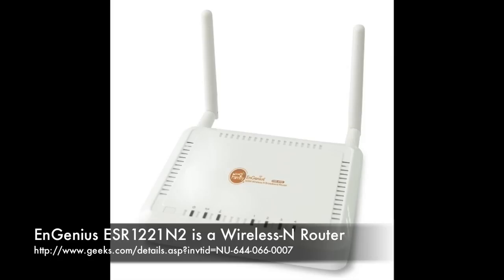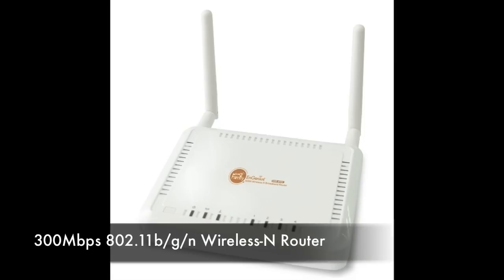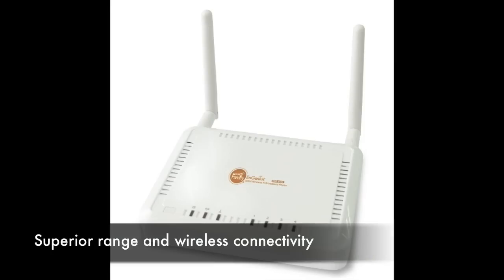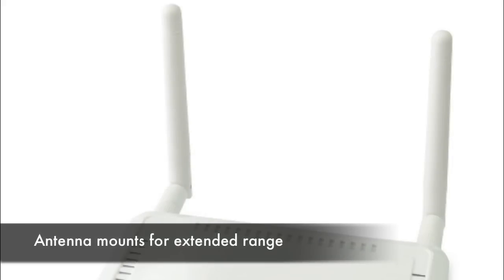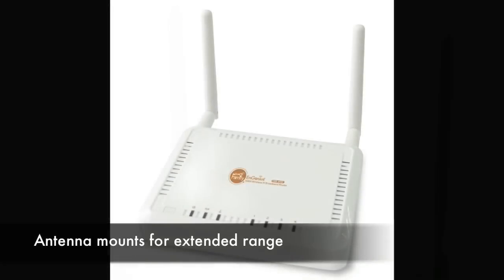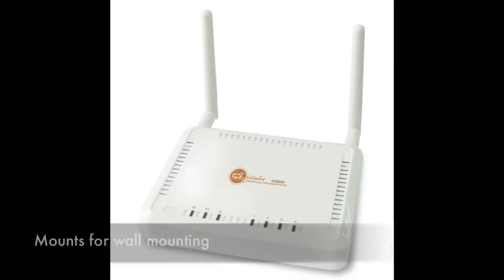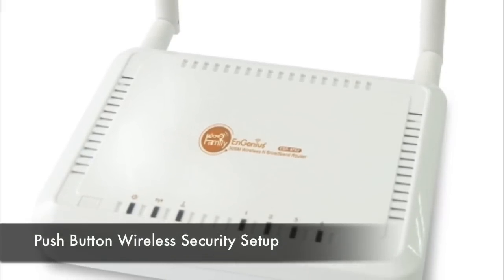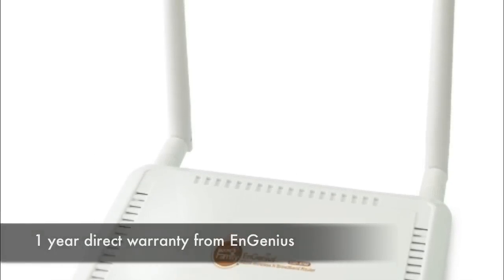EnGenius ESR1221N2 300Mbps 802.11b/g/n Wireless-N Router from Geeks.com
The EnGenius ESR1221N2 is a Wireless-N Router that operates in the 2.4GHz frequency range at wireless speeds up to 300Mbps. This versatile router provides superior range and high speed wireless connectivity and is backward compatible with 11g devices.

The ESR1221N2 is designed to support multiple wireless users who need access to the Internet or access to networked resources like shared or wireless printers or shared hard drives so they can transfer files within a home or small office network while at the same time streaming video, music and other multimedia applications. The ESR1221N2 applies QoS (Quality of Service) to prioritize multimedia and other bandwidth-sensitive traffic, letting users enjoy reliable and real-time multimedia entertainment applications or smoother VoIP phone calls.